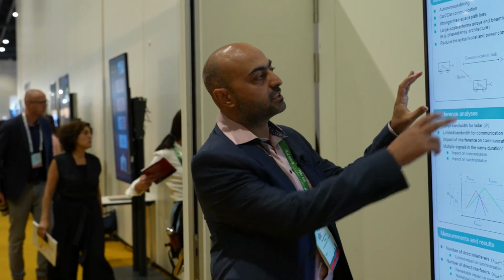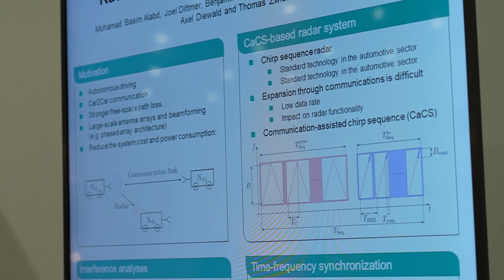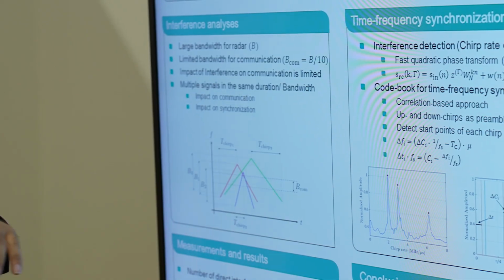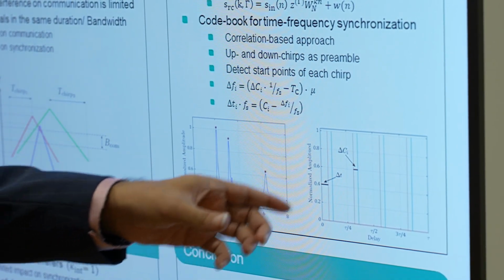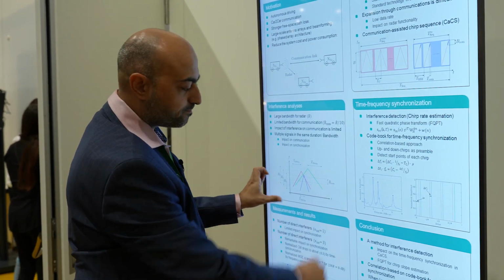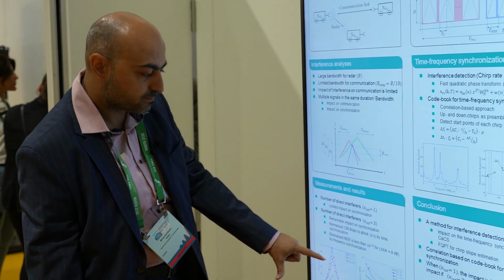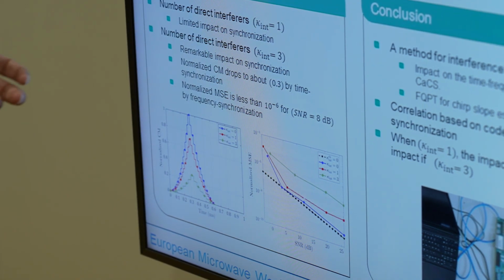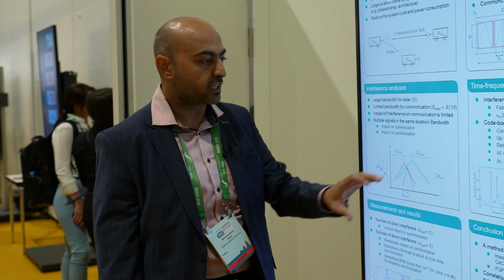Time-Frequency Synchronization for CaCS-based Radar Systems in Interference Scenarios / EuRAD2023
Category: The best poster video of the 26th European Microwave Week, Berlin, Germany.

🟦 Title: Time-Frequency Synchronization for CaCS-based Radar Systems in Interference Scenarios
🟨 Authors: Mohamad Basim Alabd¹, Joel Dittmer¹, Benjamin
Nuss¹, Yueheng Li¹, Lucas Giroto de Oliveira¹, Axel Diewald¹, Thomas Zwick¹

¹Karlsruhe Institute of Technology (KIT)